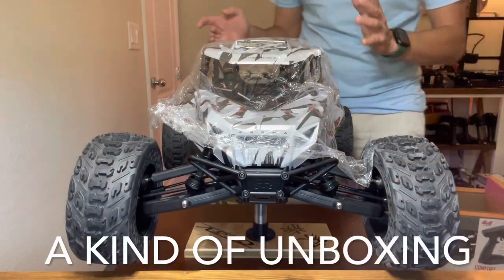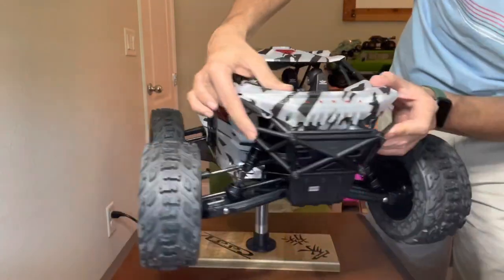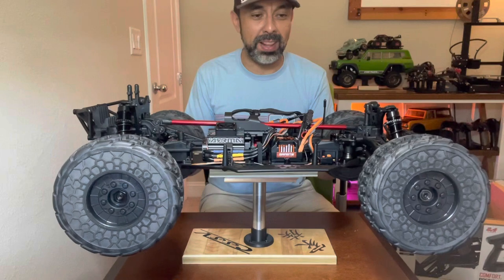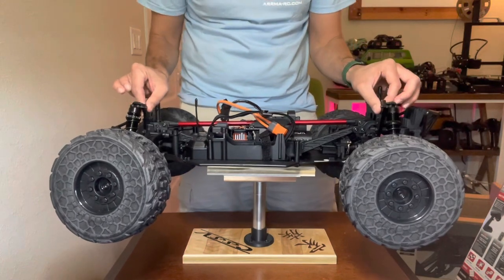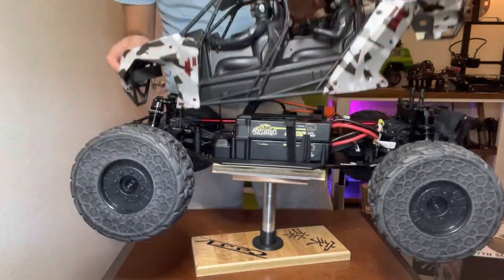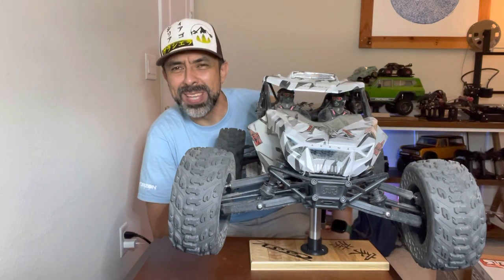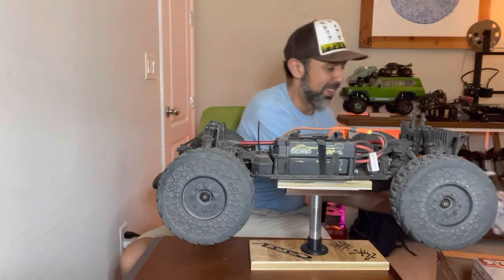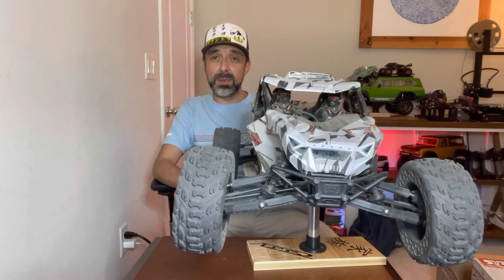ARRMA Fireteam 6S BLX review. An insane and extremely fun animal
This is an amazing truck, extremely fun and easy to drive. in addition it is a tank, pretty tough so it can take plenty of abuse

Where to find: